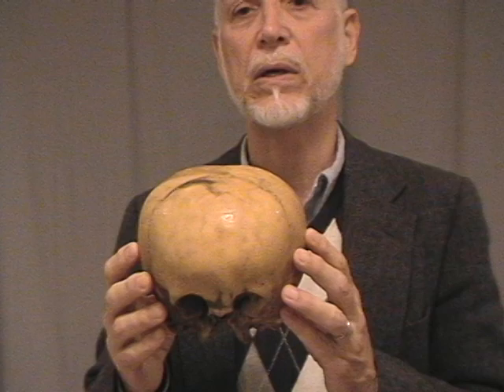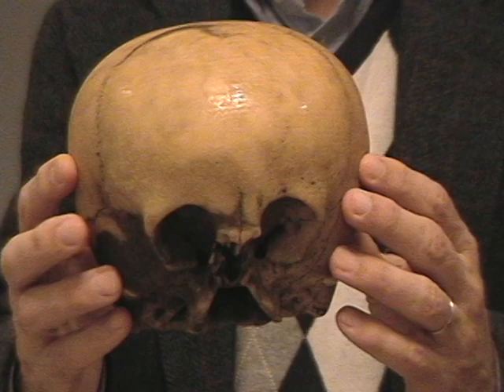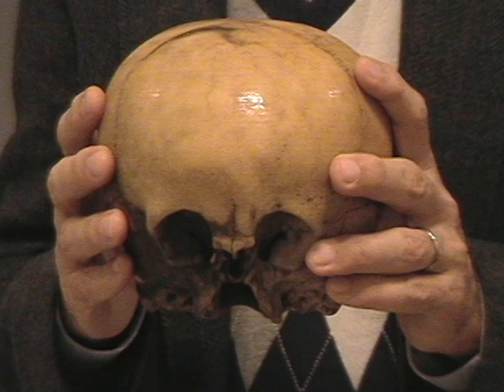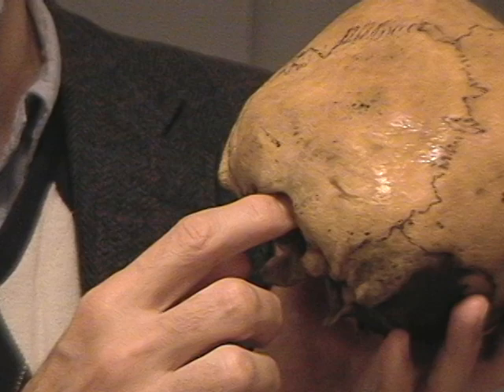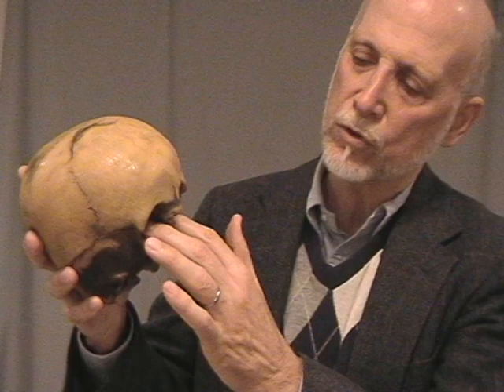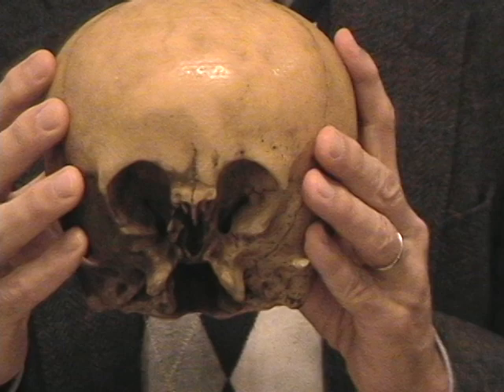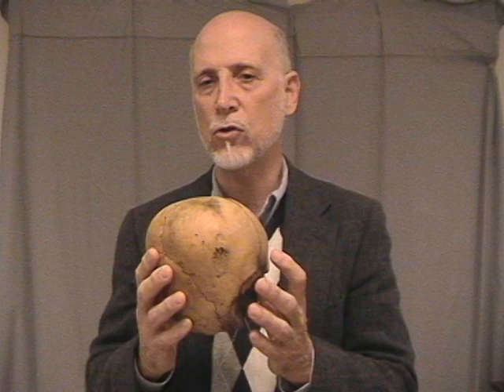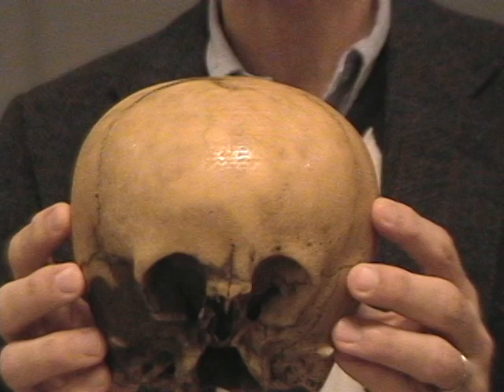Introduction to the Starchild Skull by Lloyd Pye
Starchild Project Research Coordinator Lloyd Pye briefly covers the most unusual features of a 900 year old skull undergoing extensive scientific investigation since 1999.